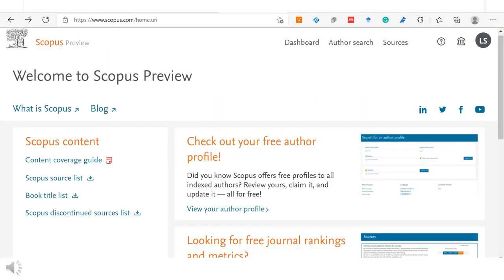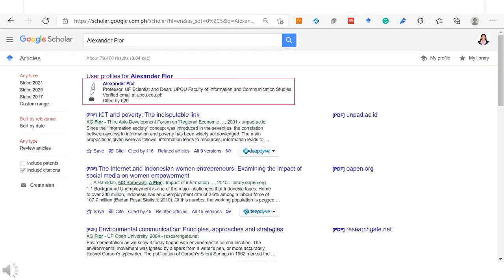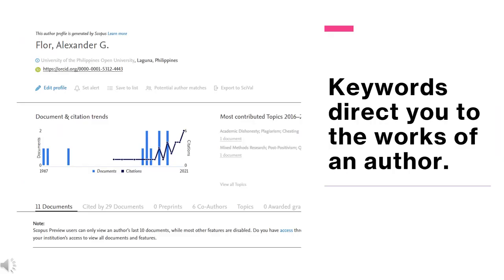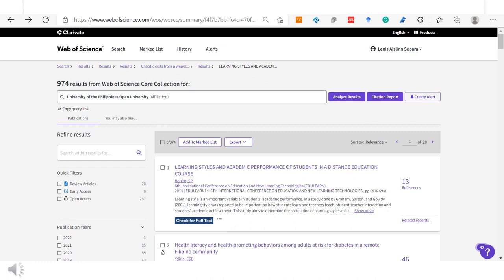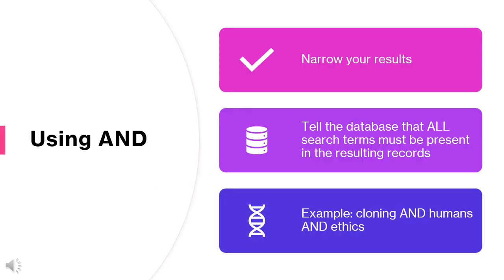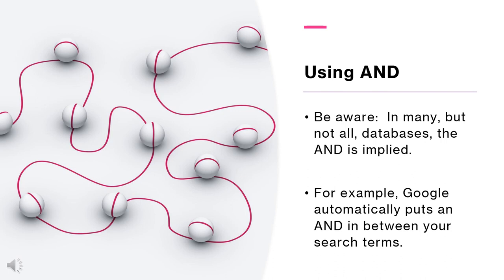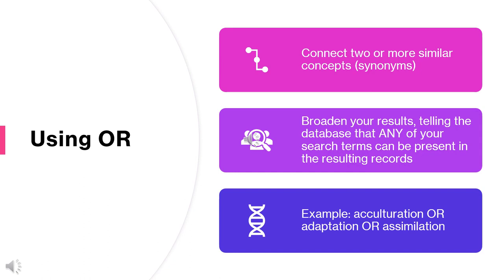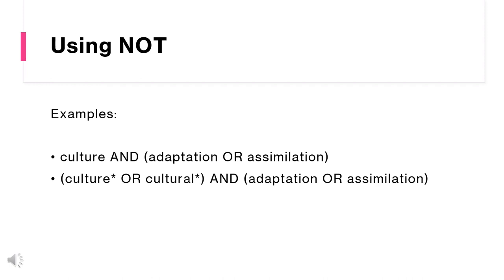Database Search Made Easy with ICT